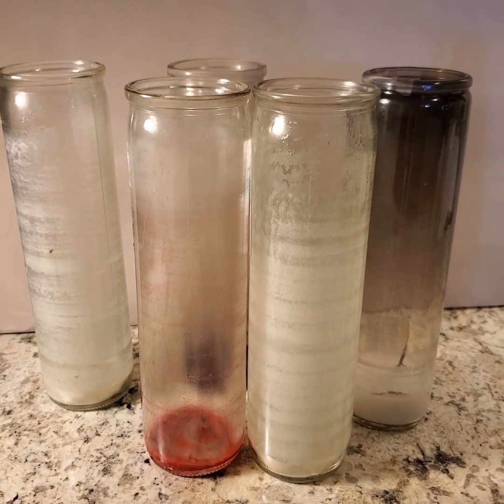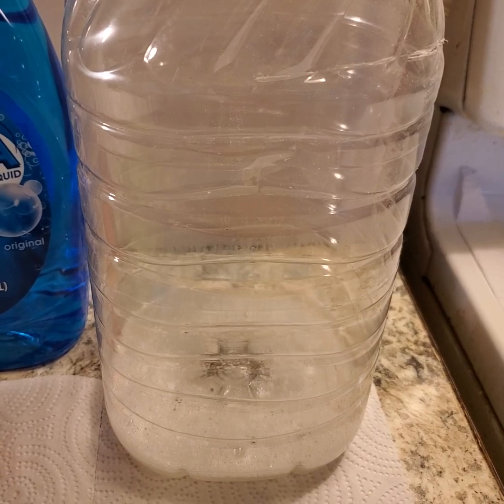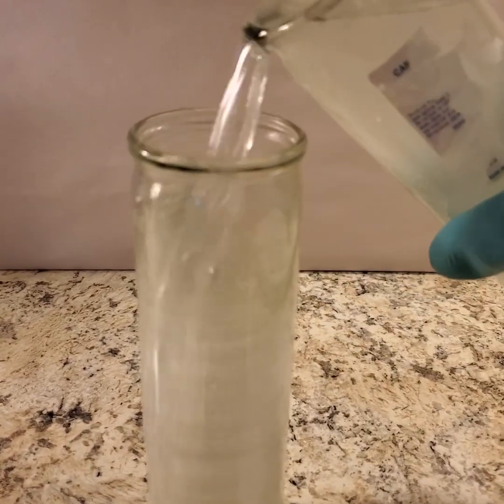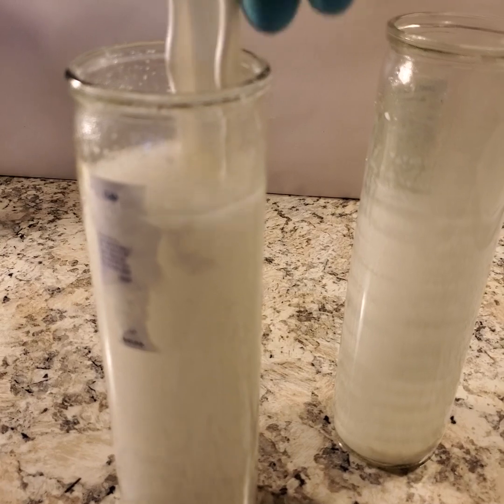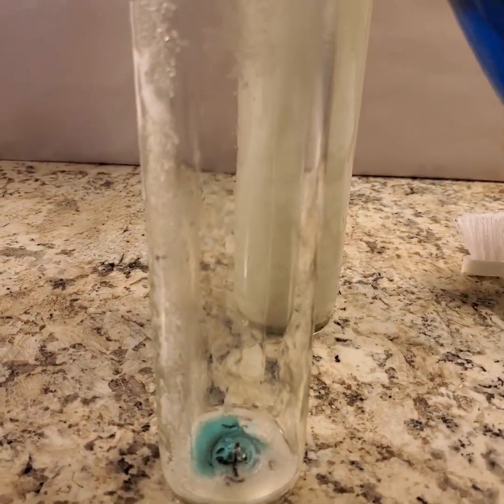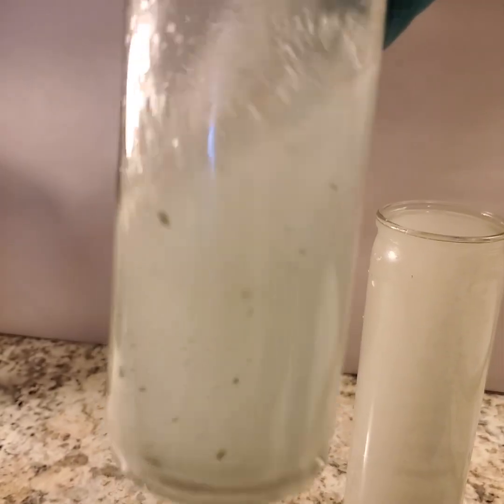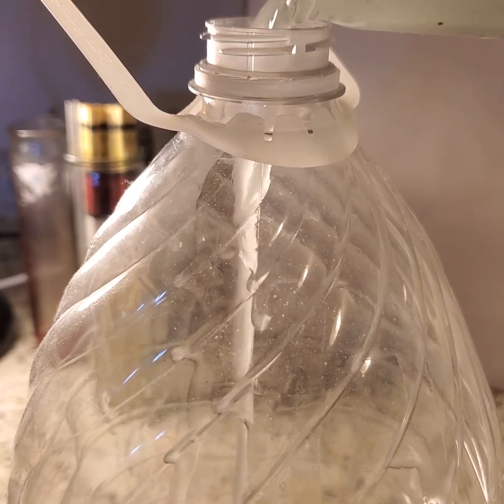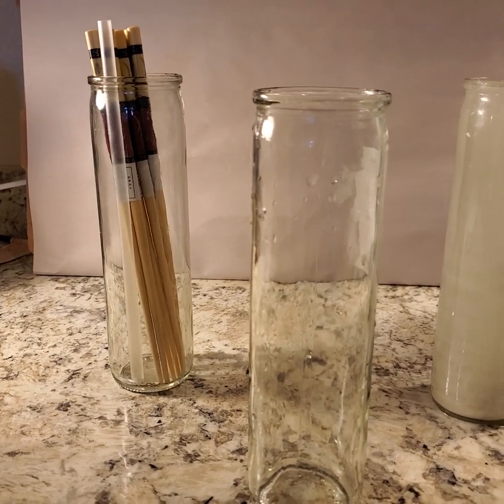Remove Wax From Tall 7-Day Candle Jars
Now you can clean your 7-day candle jars or holders to pour new candles or for other uses. (I've said "candle," instead of saying "candle jar!")

List of items needed for cleaning:
- 70% rubbing alcohol
- long-handled bottle brush
- liquid soap
- microfiber cloth
- boiling water
- metal cup or scoop for hot water
- Goo Gone to remove labels

In the event the candle wax is thick at the bottom ... sit the candle in your pot of hot water for a couple minutes, dump the melted wax and proceed to clean your candle.